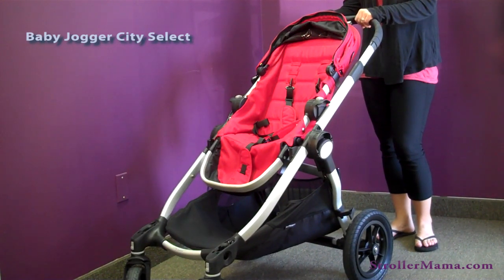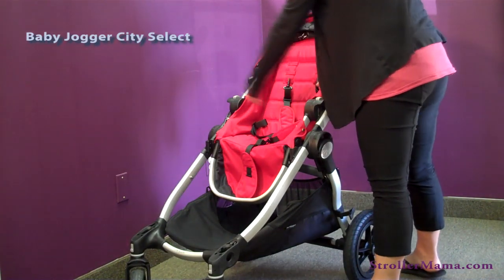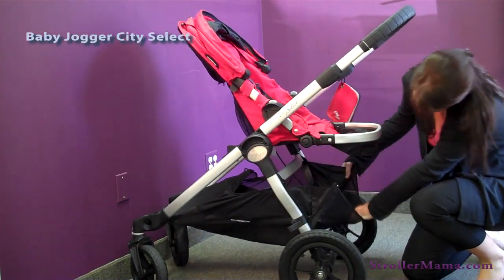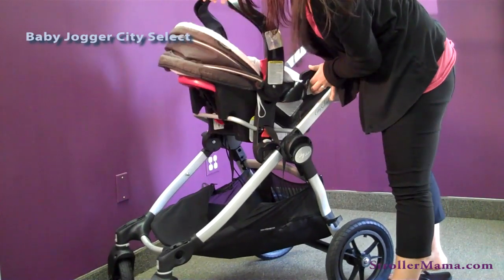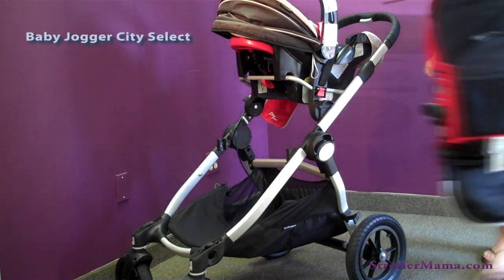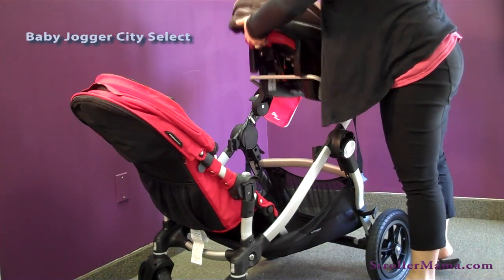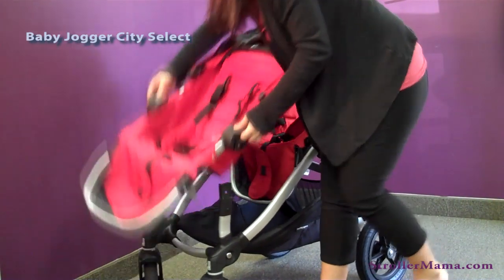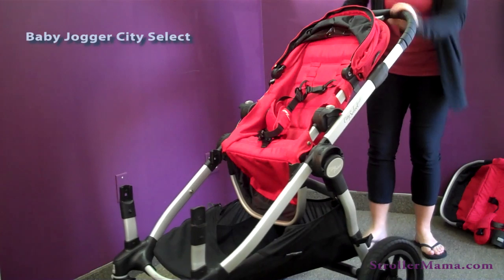Baby Jogger City Select Stroller